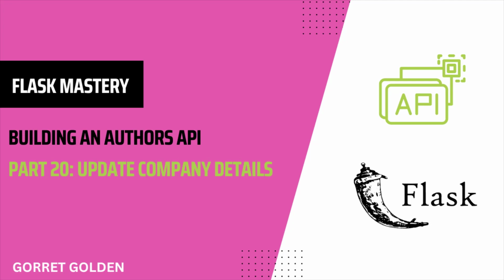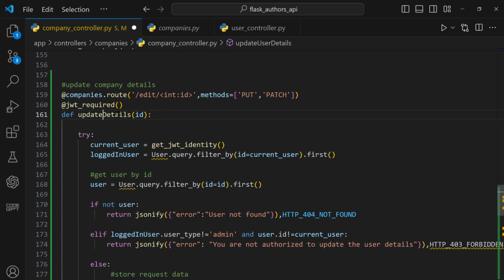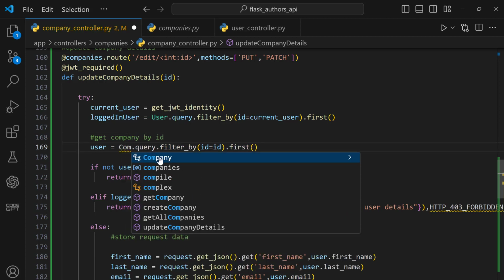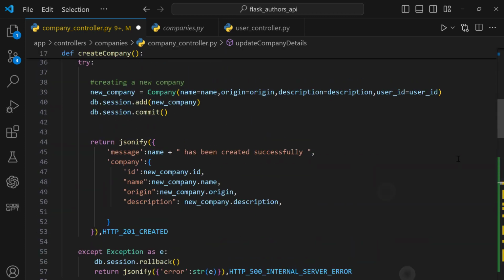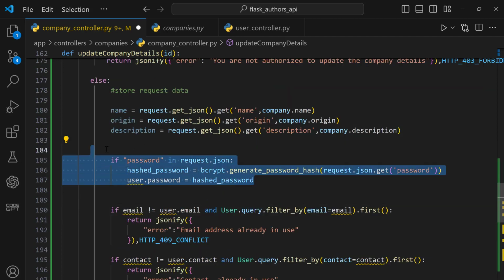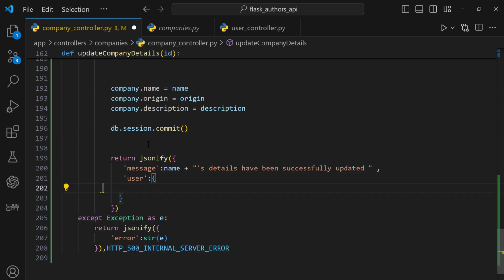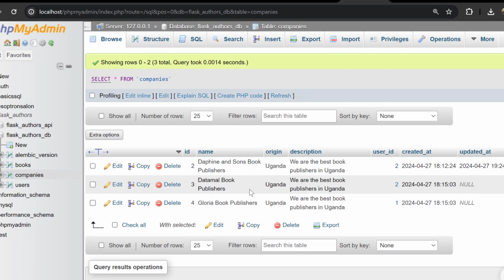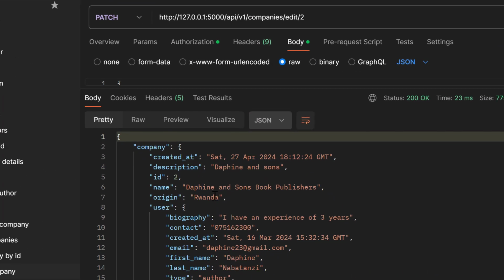Flask Mastery: Building an Authors API | Updating a Company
🚀 Welcome back to the Flask Mastery series, in this tutorial we'll be  implementing an endpoint that  updates a   company's details. Take your Flask skills to the next level with this tutorial!

📝 Timestamps:
0:00 - Introduction
00:17- Implementation
4:00 - Testing

Happy coding! 🚀